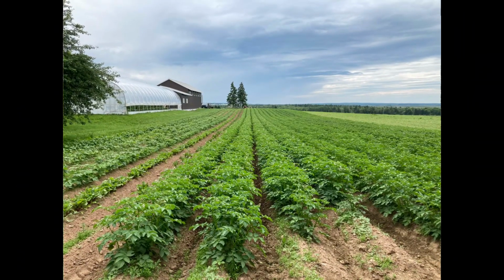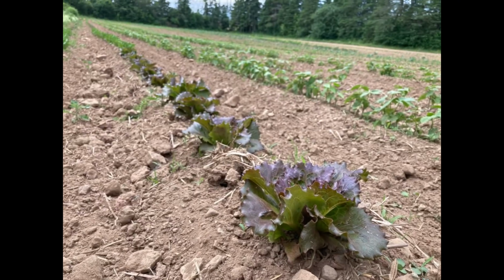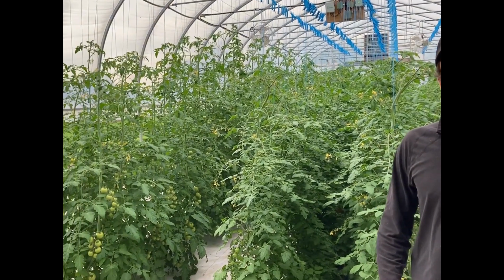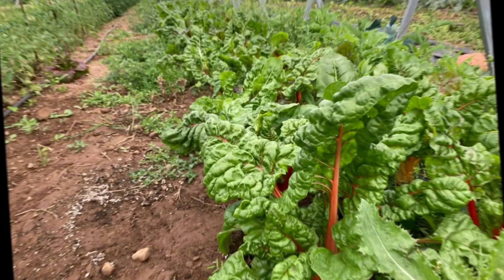Meet Our Farmers: Kent Coates, Nature's Route Farm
Meet our farmers! Kent Coates heads up Nature’s Route Farm in Point de Bute, New Brunswick. Learn how he and his team tackle weeds organically through the brilliant use of crop rotation.

Find veggies from Nature's Route Farm among others in our produce boxes